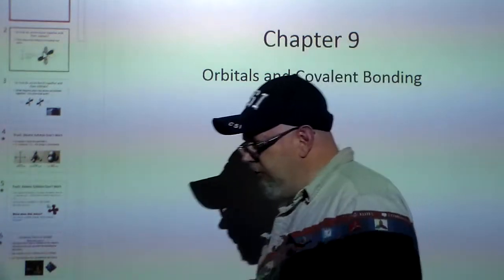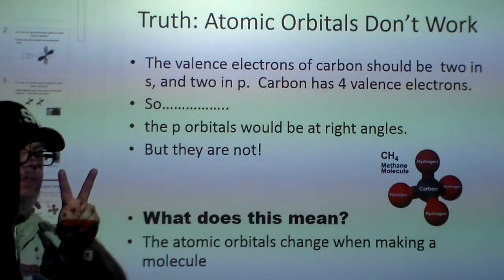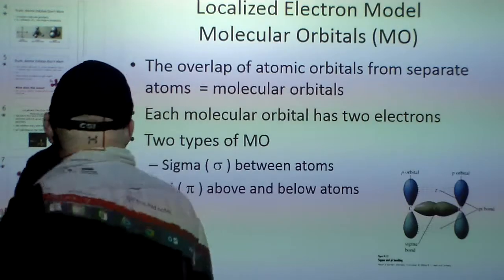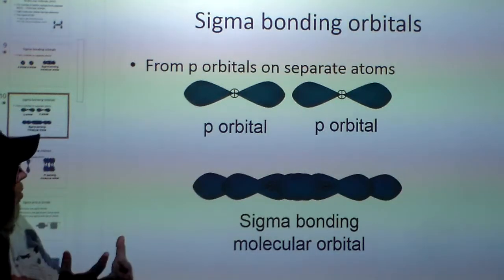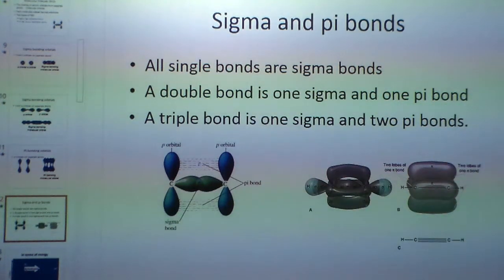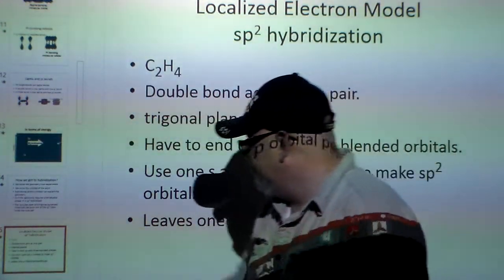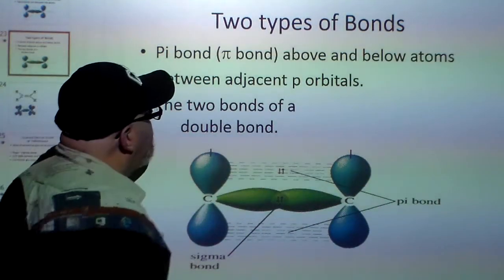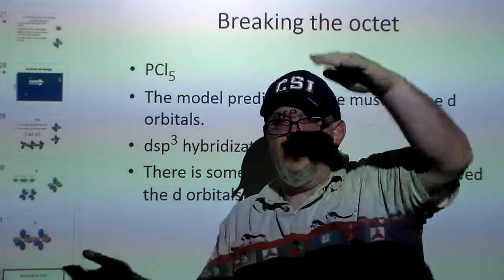Canu Sigma bonds pi bonds and hybridization of orbitals